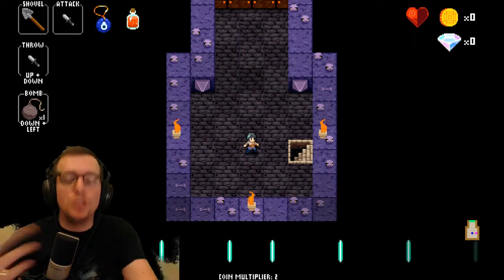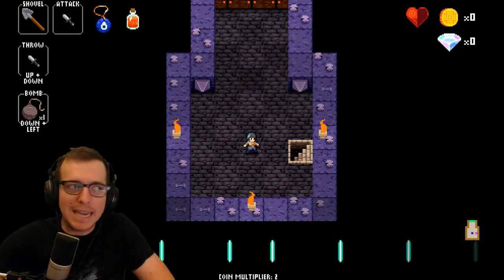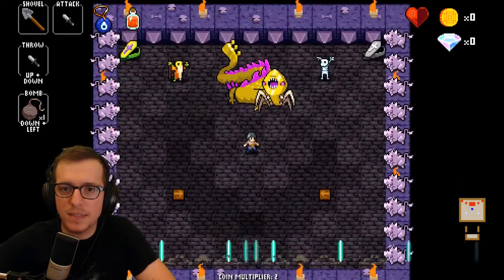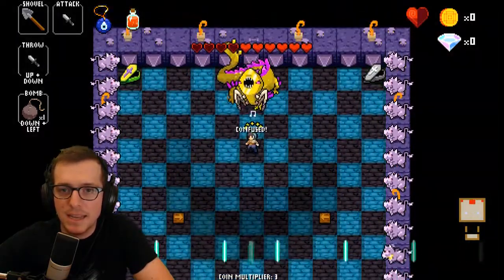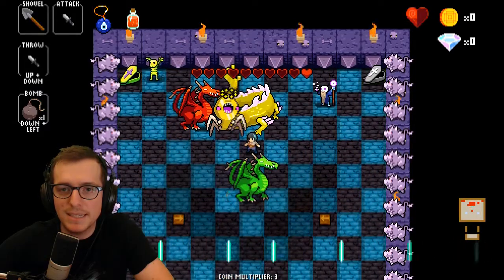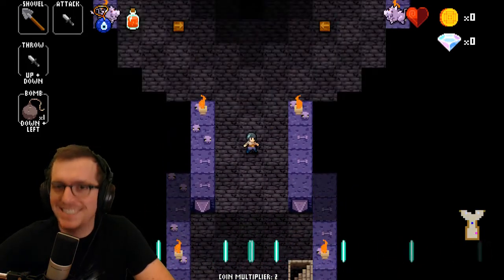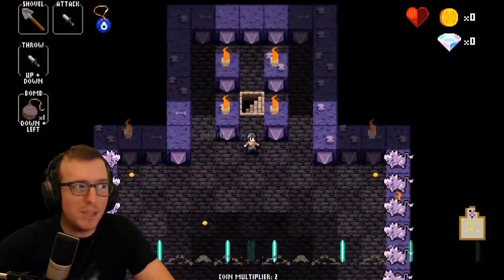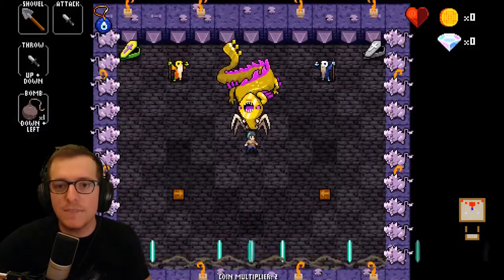How to kill...GoldenLute